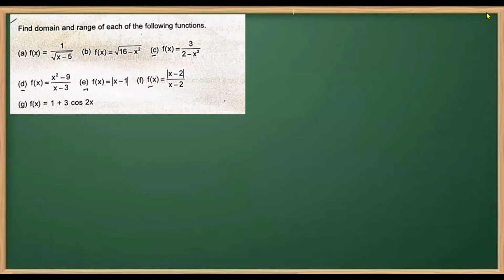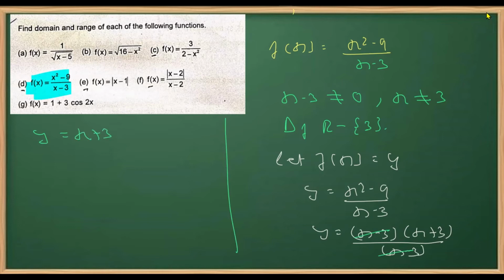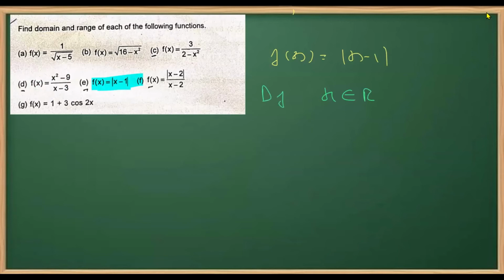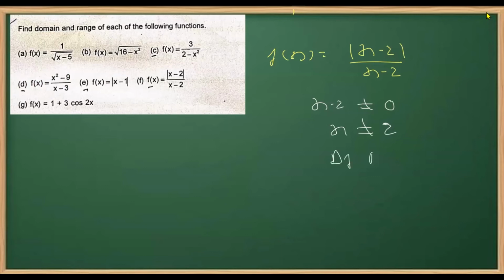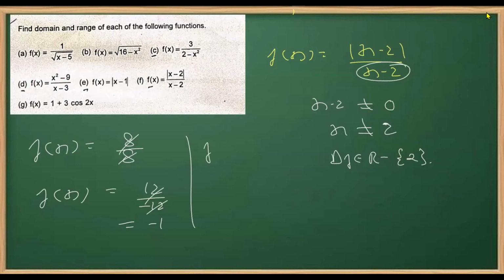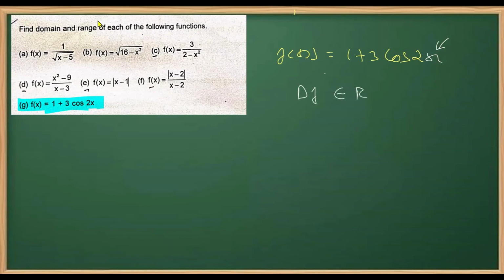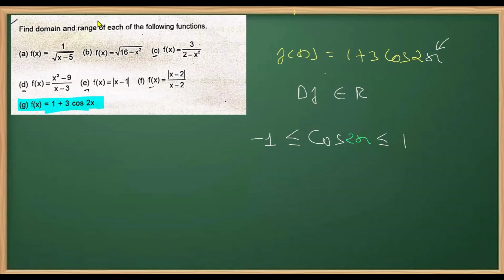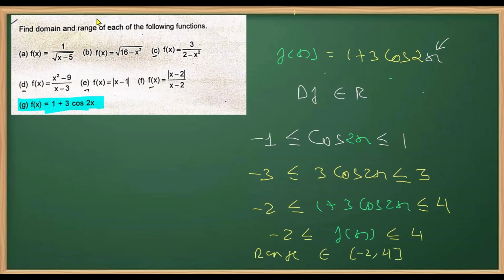Find domain and range (a) f(x)=(x^2−9)/(x−3) (b) f(x)=∣x−1∣ (c) f(x)=(∣x−2∣)/(x−2)(d)f(x)=1+3 cos⁡2x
Find domain and range of each of the following functions.
f(x)=(x^2−9)/(x−3)

f(x)=∣x−1∣

f(x)=(∣x−2∣)/(x−2)

f(x)=1+3 cos⁡2 x